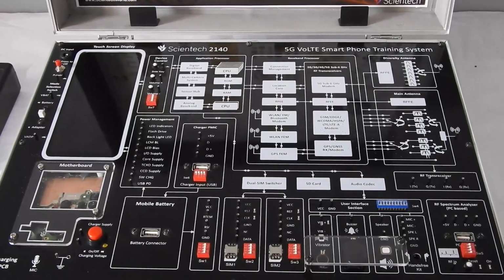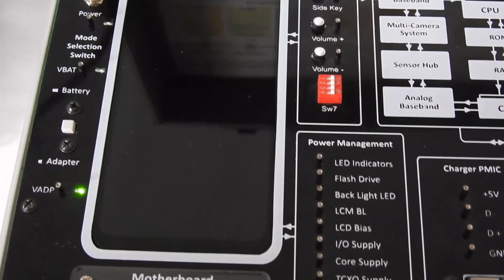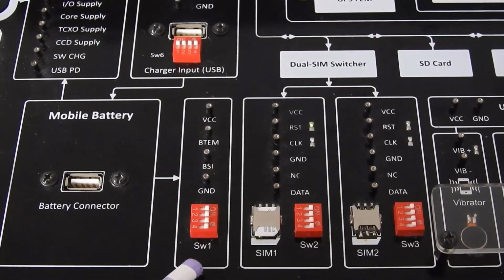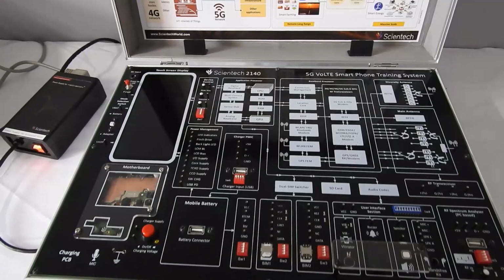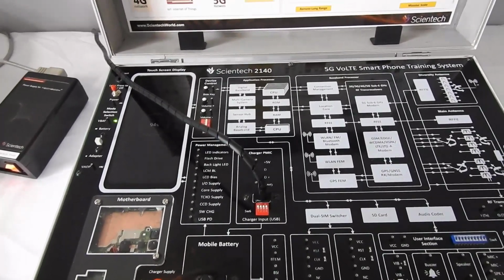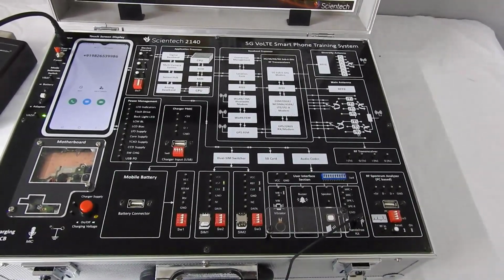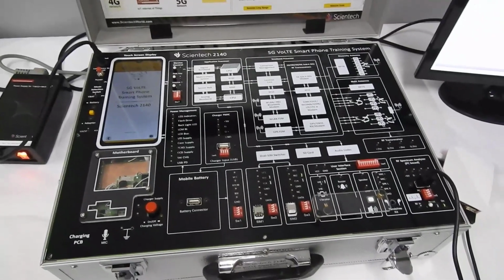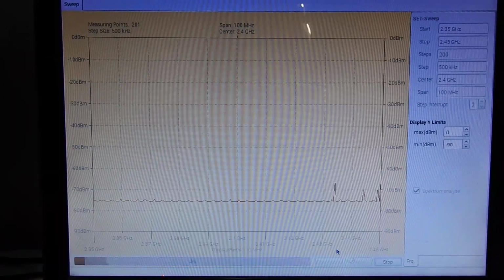5G VoLTE Smart Phone Training System (Scientech 2140)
Scientech 2140 5G VoLTE Smart Phone Training System is a distinct, demonstration-based training solution. It offers a hands on lab experience of working and functioning of 5G Dual SIM VoLTE Smart phone. It focuses on in- depth knowledge and understanding the fundamentals of evolving 5G technology.

This training solution establishes a solid foundation in troubleshooting by simulated fault creation and helps students to expand their knowledge and skills. It comprises of a RF Spectrum Analyzer module that helps to study the RF signals on a PC. Together, the training platform and software provide a complete learning solution that accelerates 5G handset training and learning

Scientech 2140 covers the complete circuit signal flow. Its enriched product tutorial containing useful technical information will help user in understanding of 5G Dual SIM VoLTE Smart phone.